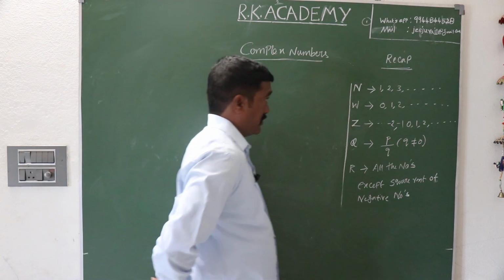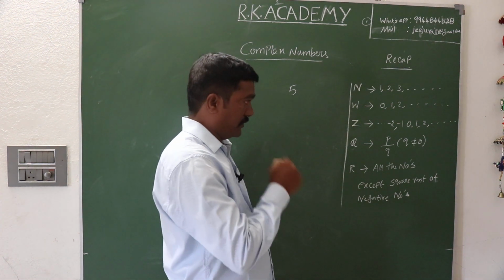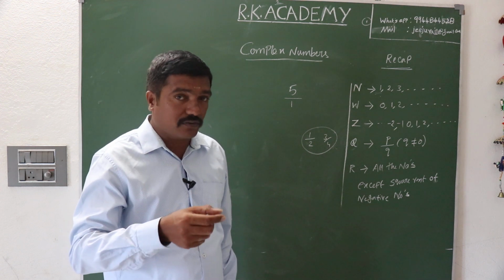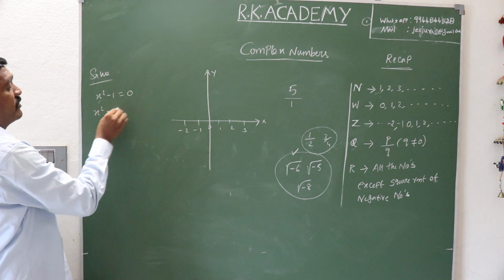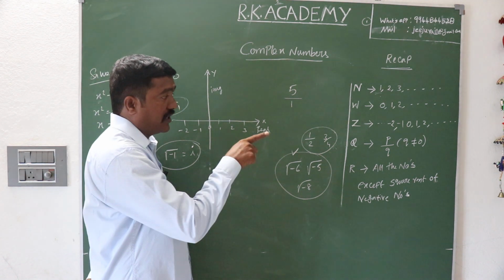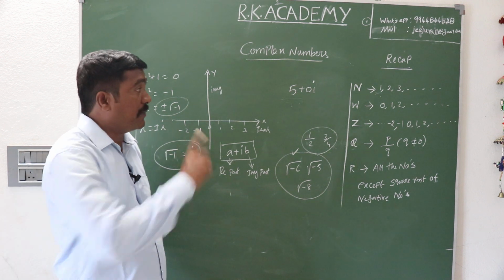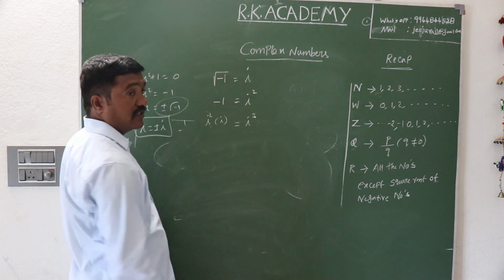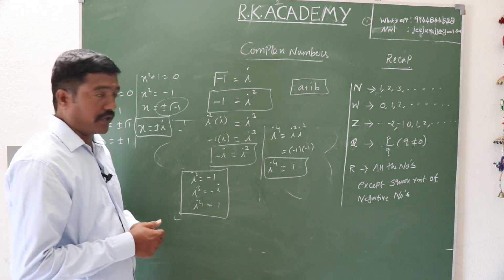RK ACADEMY COIMBATORE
HIGHER SECONDARY MATHS